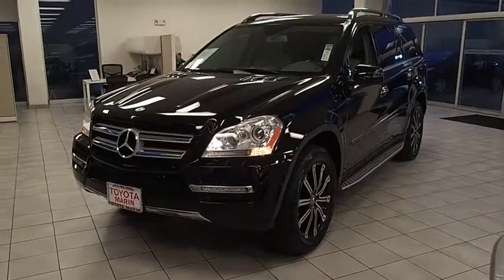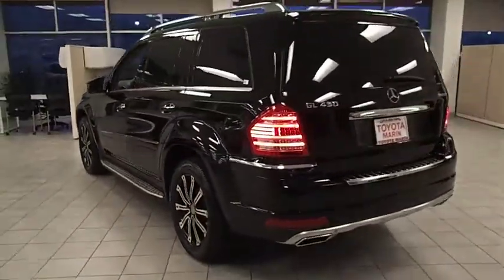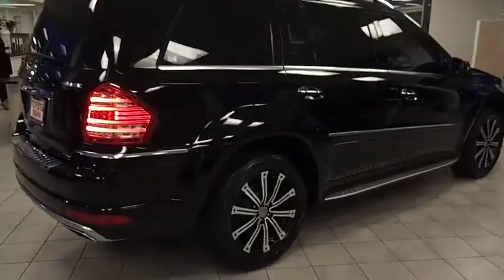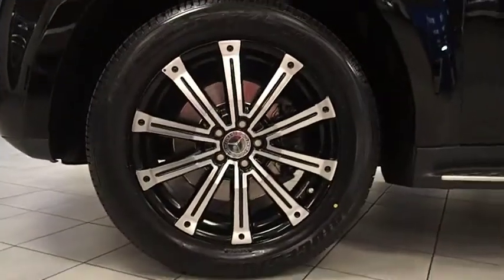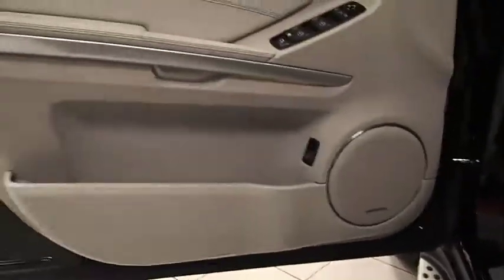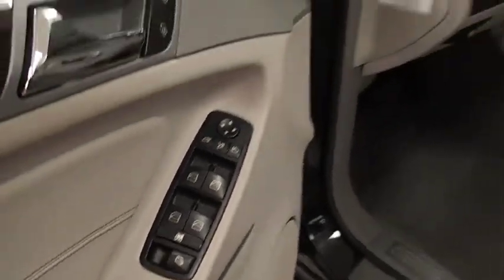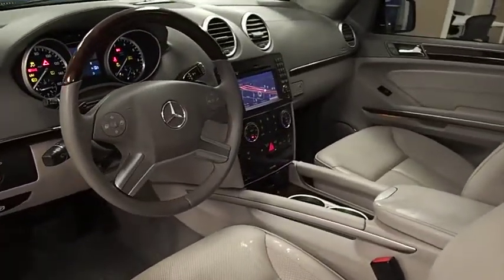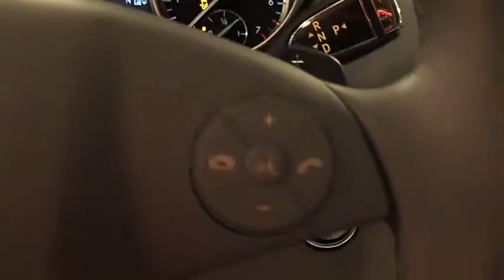2012 Mercedes-Benz GL-Class San Rafael, San Francisco Bay Area, San Francisco, CA ST9126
2012 Mercedes-Benz GL-Class
2012 Mercedes-Benz GL-Class GL450, NAVIGATION - Stock#: ST9126 - VIN#: 4JGBF7BE0CA772923

Toyota Marin
445 Francisco Blvd East

-CARFAX ONE OWNER- PRICED BELOW MARKET! INTERNET SPECIAL! BLUETOOTH, HEATED FRONT SEATS, 3RD ROW SEATING, SUNROOF / MOONROOF, AND ALL WHEEL DRIVE. NEW TIRES, OIL CHANGED, AND MULTI-POINT INSPECTED! STOP SHOPPING! A GREAT VALUE AND WE PUT NEW TIRES ON IT! This 2012 Mercedes-Benz GL-Class GL450 is value priced to sell quickly! It has a great looking Black exterior and a Misty Gray interior that is very popular! Ask about the Toyota Marin exclusive 10 Point Value Guarantee, which includes a 3-day/250 mile money-back guarantee and 7-day/700-mile exchange policy